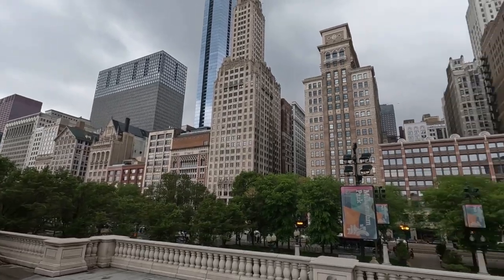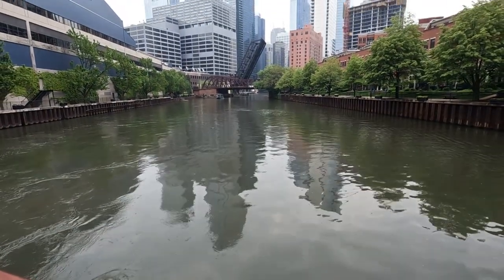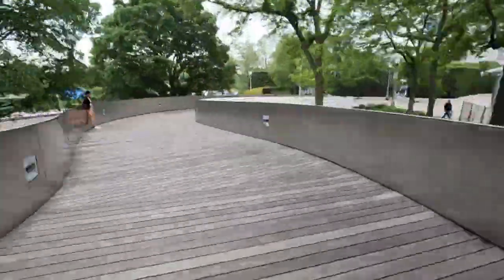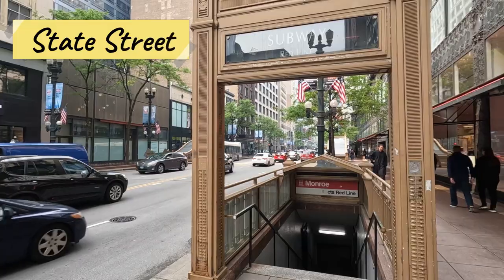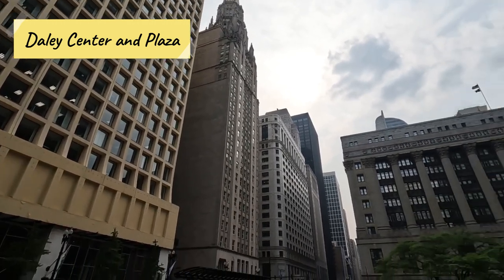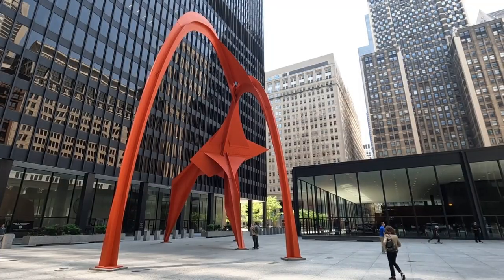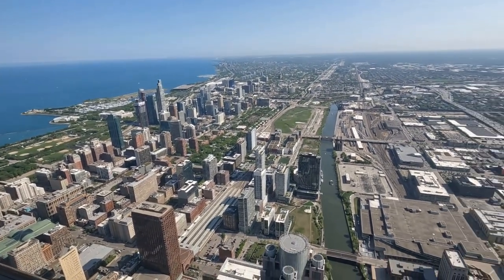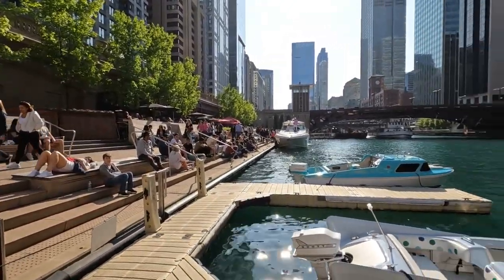A Tour through America's Most Beautiful Downtown - Chicago Loop Tour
I recommend THIS BOOK for more info on Chicago travel

The Loop is the heart of Chicago, the oldest neighborhood, and the central business district of this bustling metropolis. It is the home of some of the most iconic architecture in the world and is filled with attractive parks, world class museums, and grandiose structures. On this tour we will explore the best things to do and see in this fascinating Chicago neighborhood.

The Chicago Loop is often referred to as Downtown Chicago. This district, however, is a specific neighborhood within Chicago’s larger Downtown area. It serves as a center for employment and has grown around the Loop that Chicago’s elevated train system makes around the district. The area is characterized by large and towering skyscraper office buildings, with attractive parks and plazas below. As you walk through the Loop’s streets you will feel enclosed by the massive skyscrapers, as if walking through a canyon. Come join us on this amazing journey to experience this amazingly grand urban concrete jungle.

In this video we will visit:
The Chicago Loop
Downtown Chicago
Chicago Theater
Chicago Architecture River Cruise
Millennium Park
The Bean (Cloud Gate)
The Art Institute of Chicago
Marshall Fields
LaSalle Street
Chicago Board of Trade
Grant Park
Buckingham Fountain
Sears Tower (Willis Tower) Skydeck
The Ledge

JP has dedicated his life to traveling. He is a digital nomad who creates travel vlogs about interesting places all over the world. His travel videos teach viewers all about amazing destinations in a travel documentary type format. JP is a professional travel guide who seeks to educate and inspire you to check off all the items on your bucket list. He not only provides the viewer with travel essentials, but also educates on off the beaten path locations that you wouldn’t think to visit. Check out his travel vlog and be inspired to explore your world!